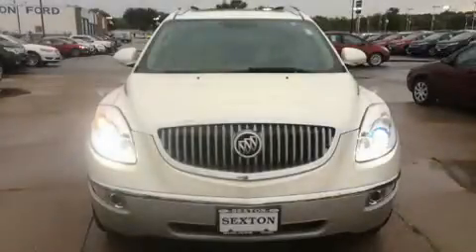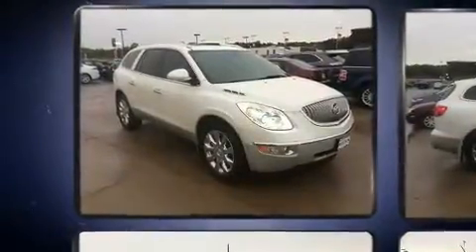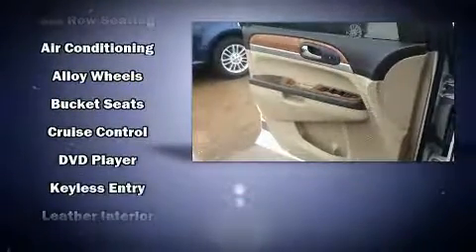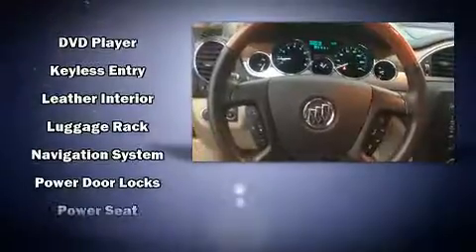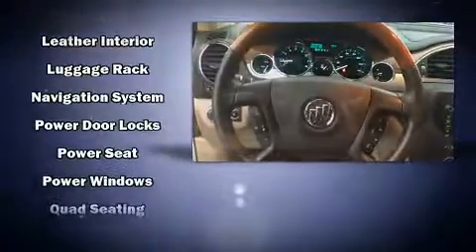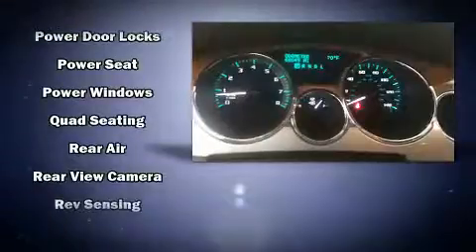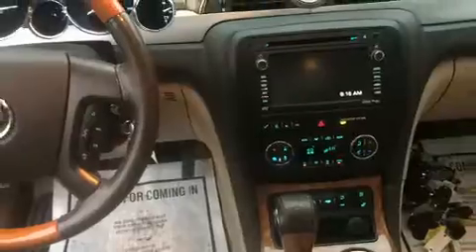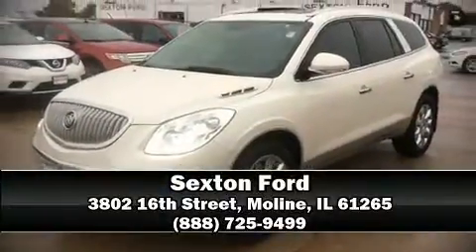2011 Buick Enclave 2XL in Moline, IL 61265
Sexton Ford
3802 16th Street

Come test drive this 2011 Buick Enclave. Under the hood you'll find a 6 cylinder engine with more than 270 horsepower, providing a smooth and predictable driving experience. It's equipped with tons of terrific amenities, but it won't break your budget. Like all wheel drive, 1-touch window functionality, a built-in garage door transmitter, a power seat, an outside temperature display, tilt steering wheel, rear wipers, and remote keyless entry. Third row seats provide an even greater maximum passenger capacity. With high intensity discharge headlights illuminating your path, you'll always appreciate maximum visibility. Safety equipment has been integrated throughout, including: dual front impact airbags, head curtain airbags, traction control, brake assist, a panic alarm, onStar, and 4 wheel disc brakes with ABS. Various mechanical systems are monitored by electronic stability control, keeping you on your intended path. You will have a pleasant shopping experience that is fun, informative, and never high pressured. Stop by our dealership or give us a call for more information.